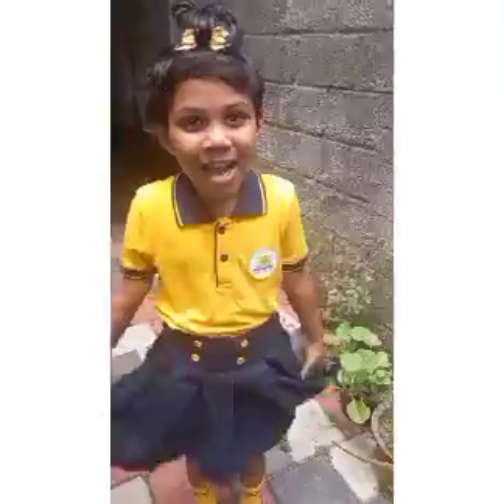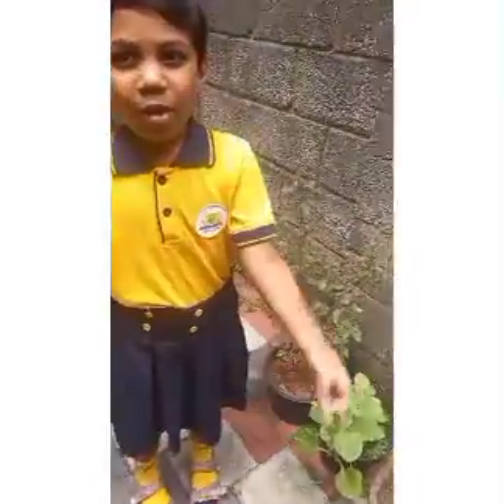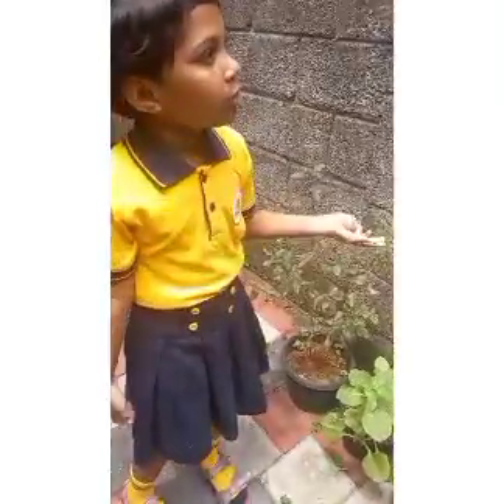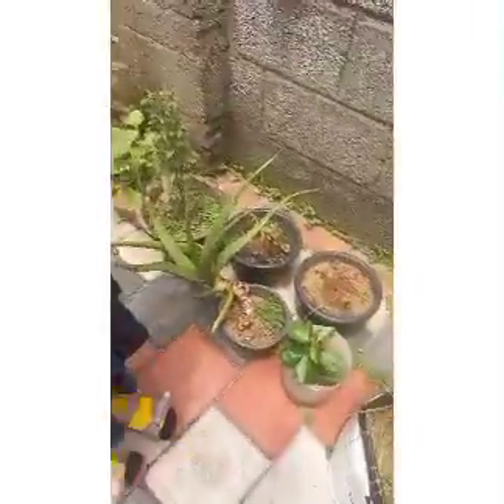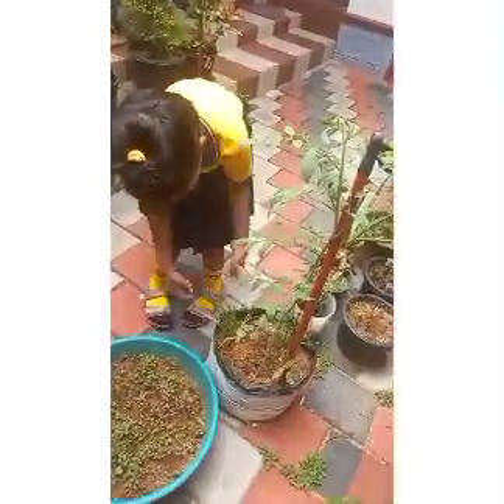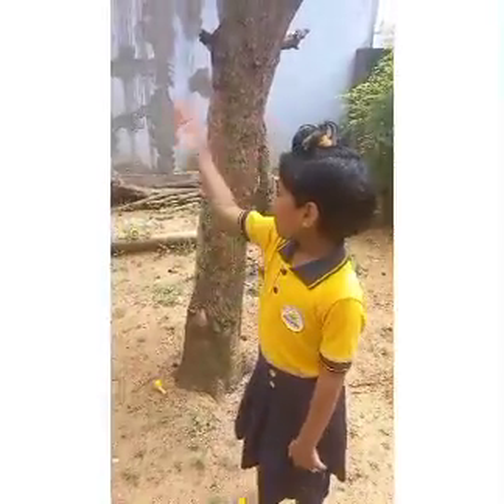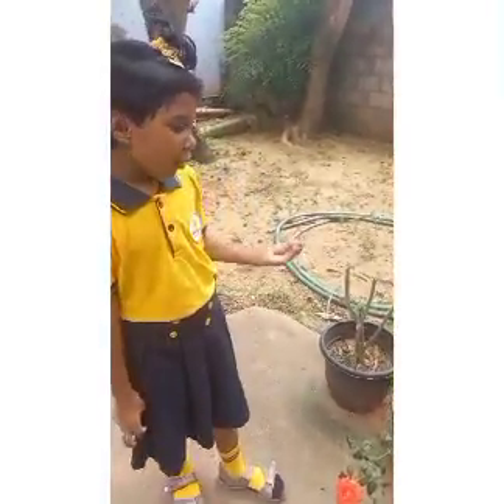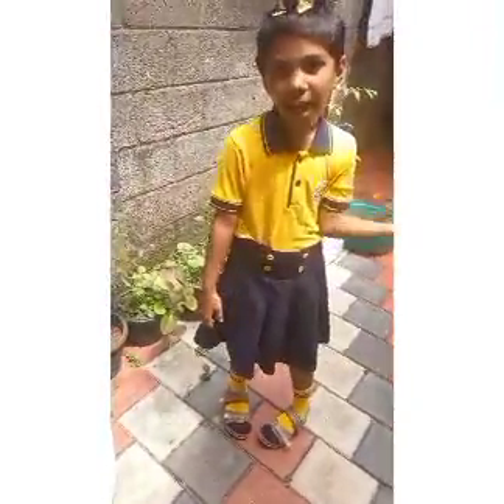Olivia Antoinette Sajin - My Organic Garden - St George Galaxy Eco School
St George Galaxy Eco School congratulates Drishya Raj of Grade 3 for her wonderful work and appreciates her participation in Restoring the Earth.